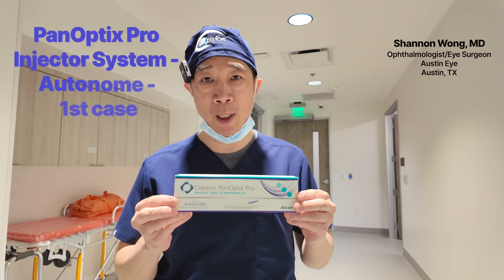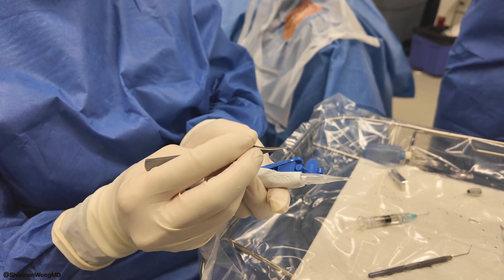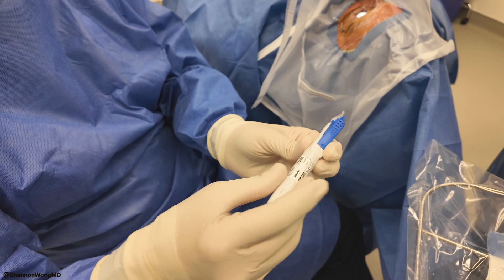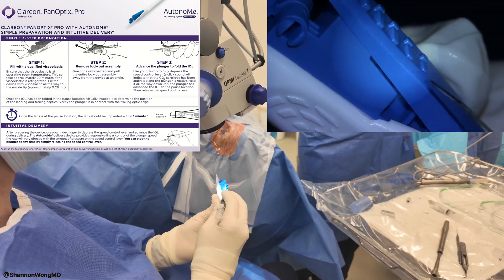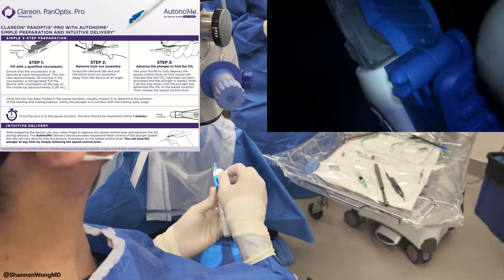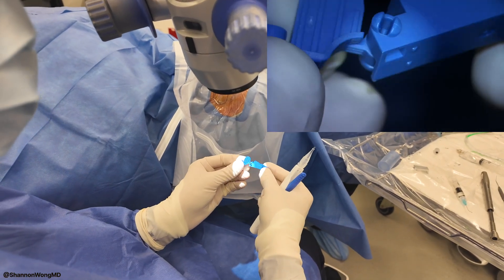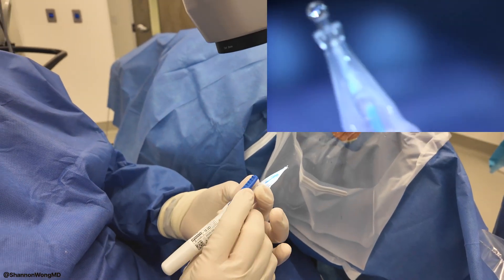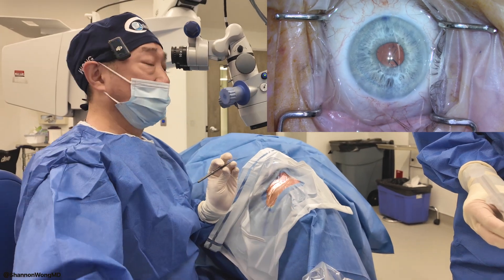How to use the Alcon PanOptix Pro Autonome (Autonomy) inserter - 1st use. 1st case. Shannon Wong, MD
This is how I use the Alcon Autonome (pronounced like Autonomy) inserter to insert the new panoptix pro multifocal lens.

No financial interest.